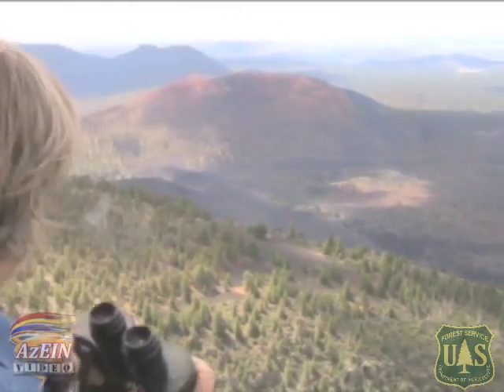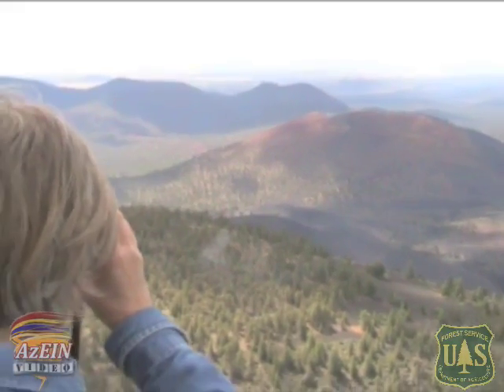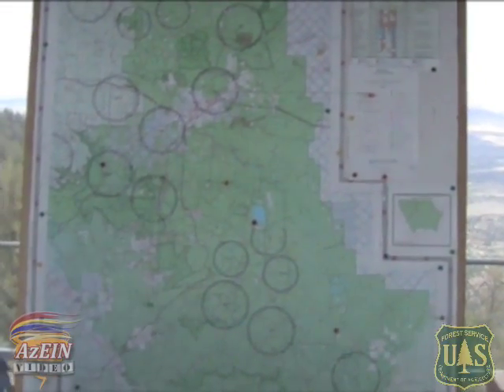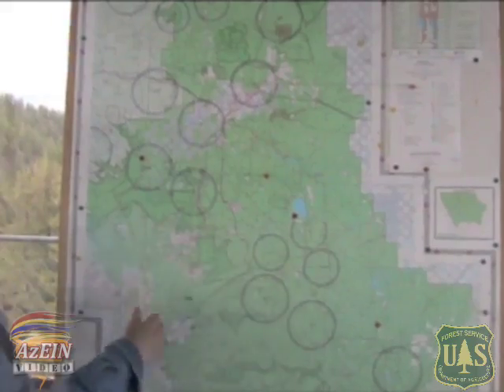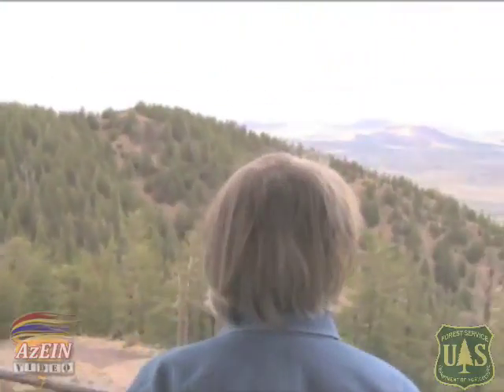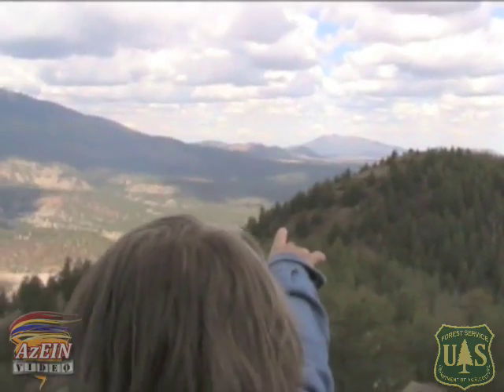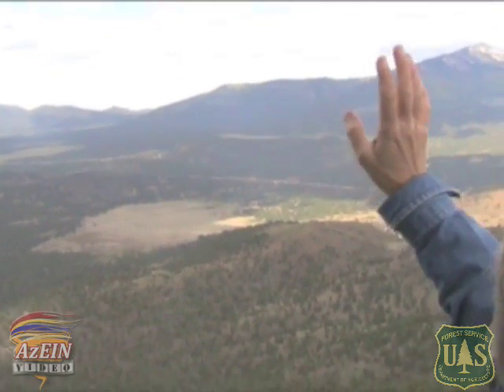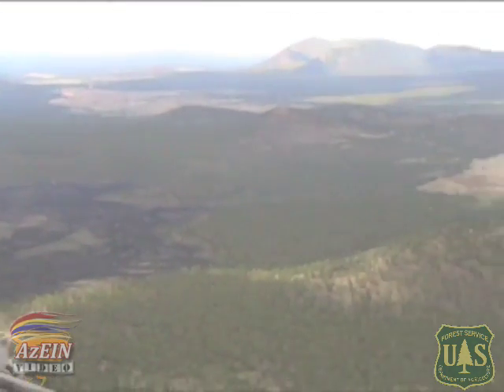Fire Lookouts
Webisode 03: Jean explains the the role and responsibilities of a seasonal fire lookout from her perch atop O'Leary Lookout on the Coconino National Forest.